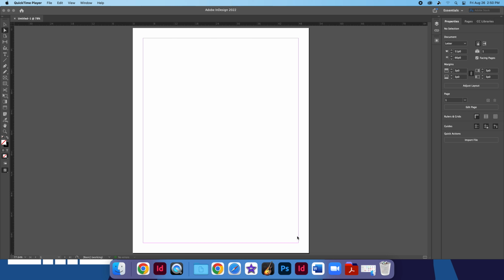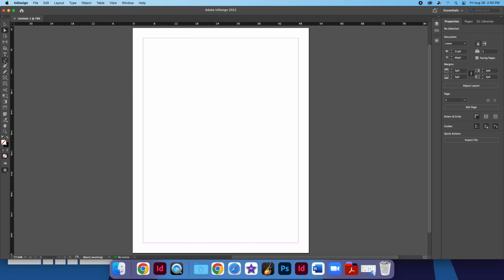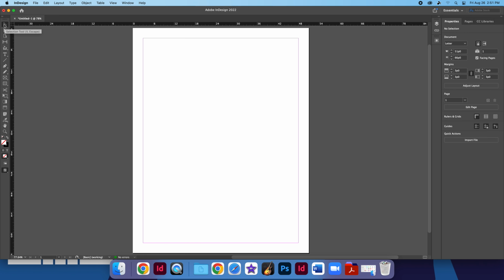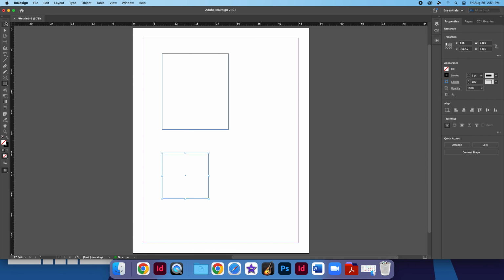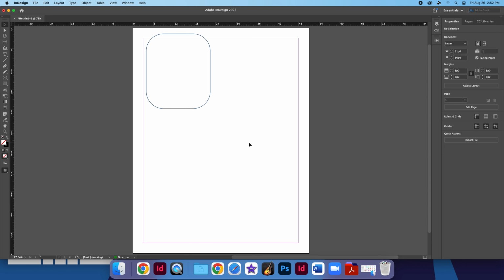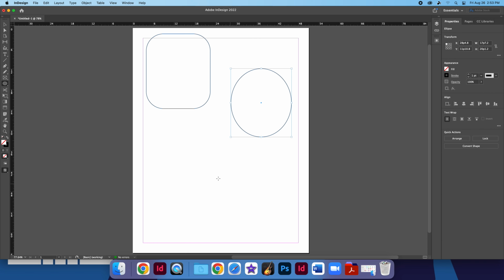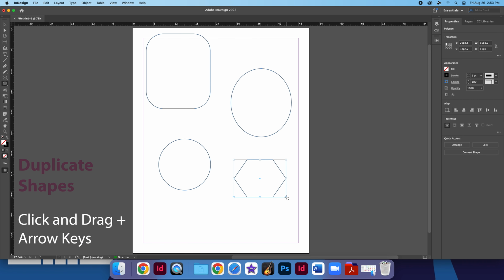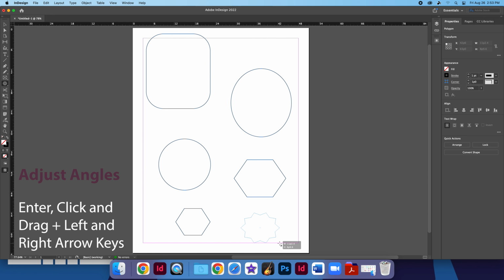Day 4 - Creating Shapes and Lines in Adobe InDesign